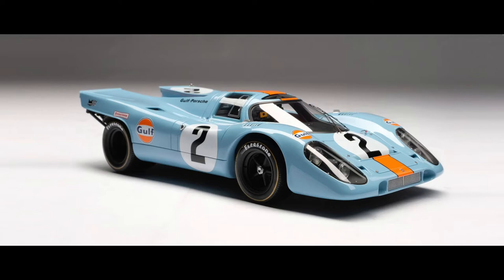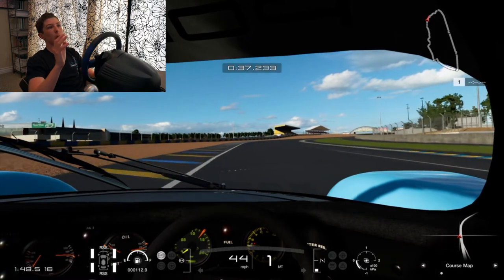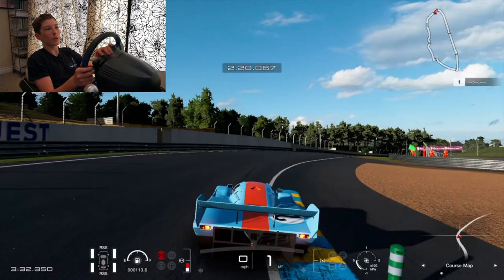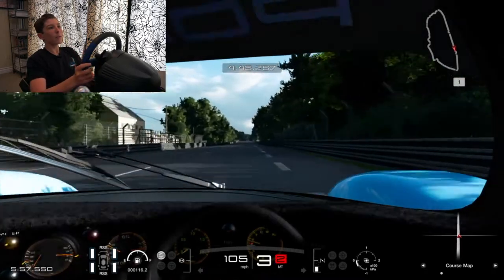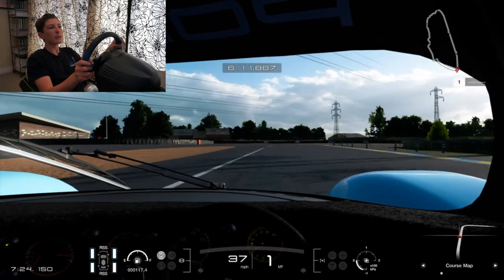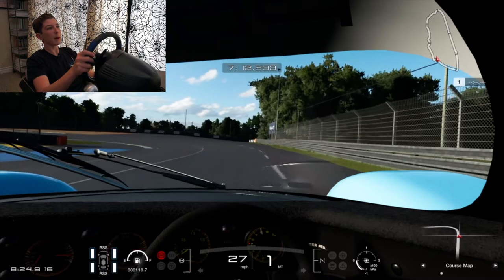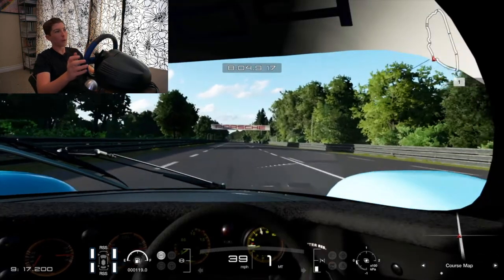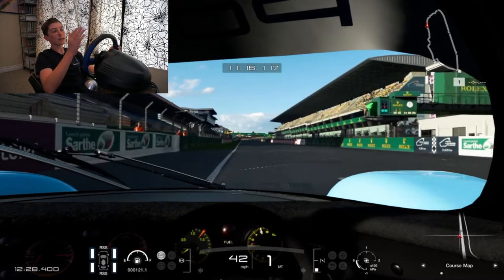How to Master Le Mans! The World's Most Prestigious Race!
The 24 Hours of Le Mans is arguably the world's most prestigious race. Part of its prestige comes from the layout of Circuit de La Sarthe where the race takes place. With a mix of just about every kind of corner, the track is a challenge for all drivers. Hear my analysis and guide to the track and learn why a perfect lap here is nearly impossible!